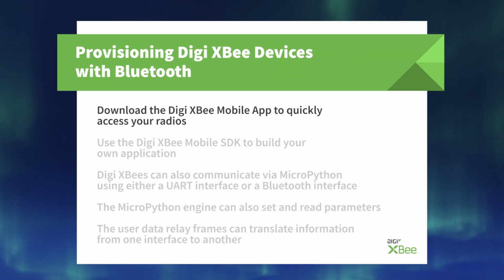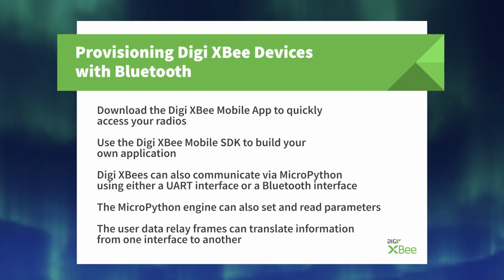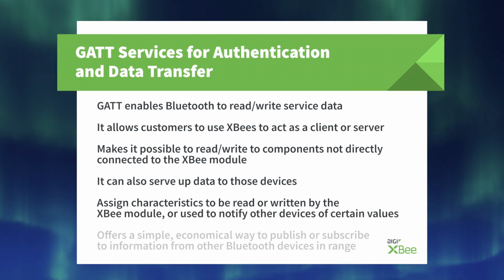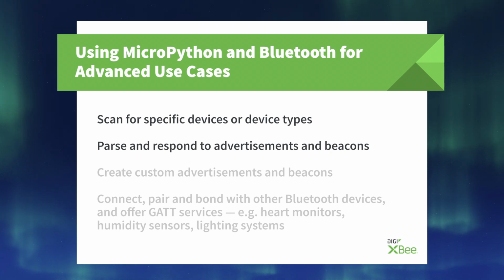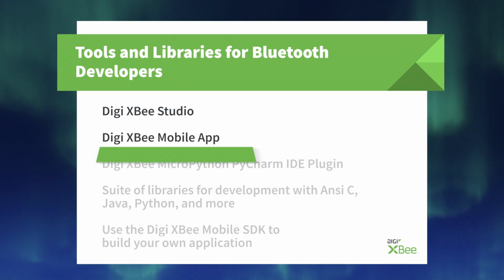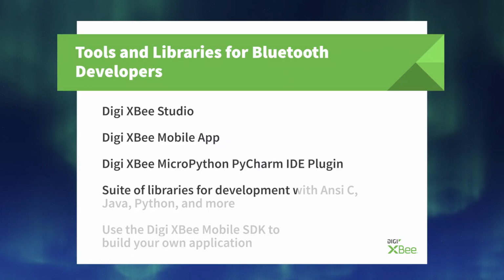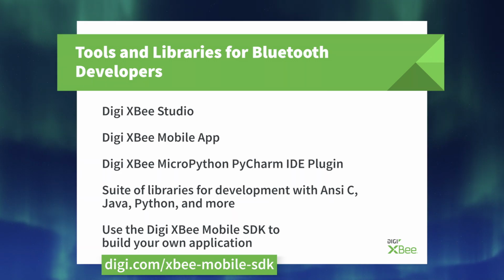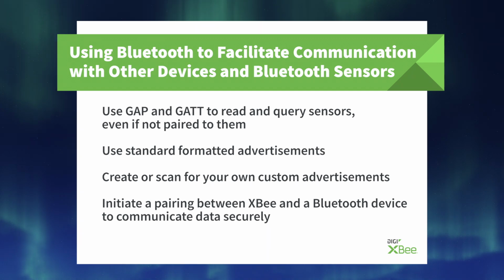Digi XBee and Bluetooth Part 2 – More Tools and Techniques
In our first video on how Bluetooth® Low Energy works with Digi XBee® modules, we introduced some of the many useful capabilities, such as scanning for beacons from nearby devices and connecting remote sensors via Bluetooth.

In Part 2, Alec Jahnke, Product Manager of the Digi XBee Cellular line, and Mark Grierson, Senior Field Application Engineer at Digi, describe additional features and capabilities of Digi XBee modules that support Bluetooth, such as how to use the XBee Mobile App to access your radios, how to integrate MicroPython, and much more.